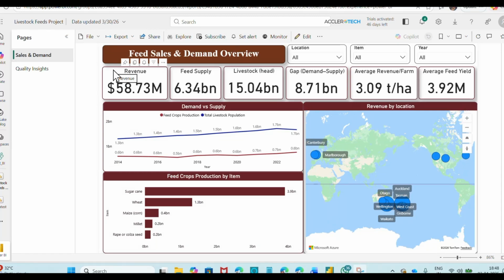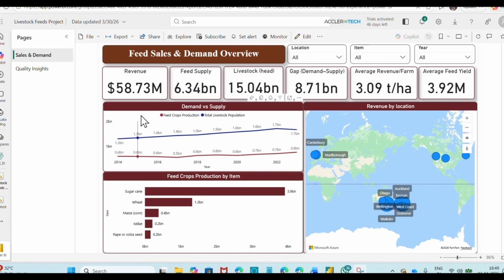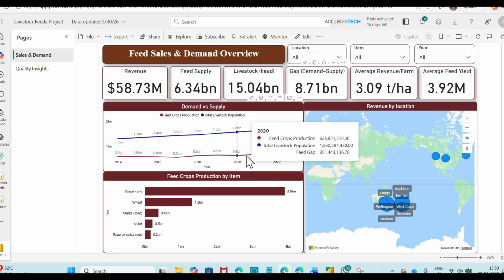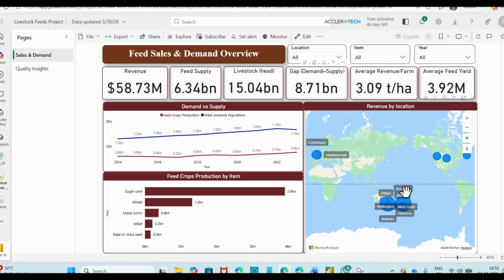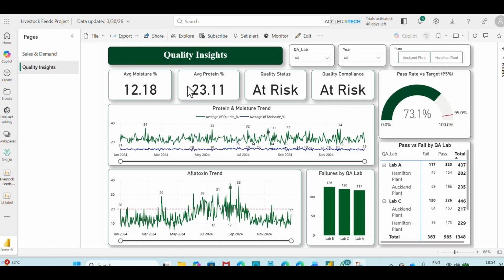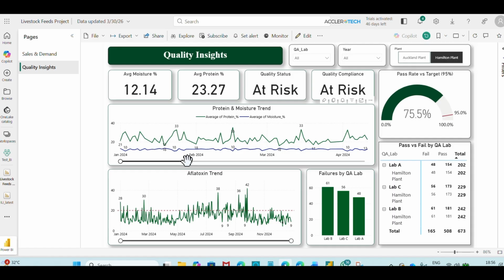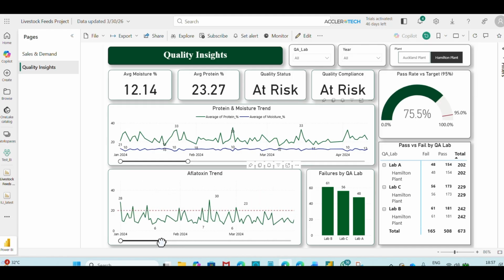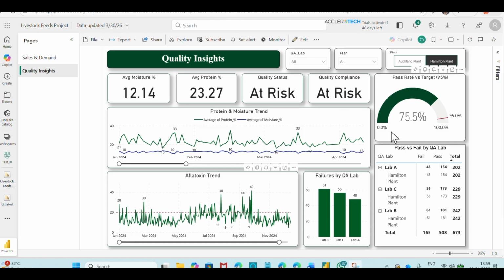From Demand to Quality: AI‑Enabled Livestock & Feed Dashboard Demo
Managing livestock demand, feed supply, and quality at scale requires more than fragmented reports. It requires connected, real‑time insights.
In this demo, we showcase AI‑enabled Livestock & Feed Dashboard, designed to bring together commercial performance, demand–supply alignment, and feed quality monitoring into a single, intuitive decision view.

What you’ll see in this video:

A high‑level overview of livestock demand and feed supply alignment
Insights into feed composition and regional performance
Trend‑based monitoring for feed quality and compliance
QA lab and plant‑level visibility to support proactive quality management

By connecting demand, supply, and quality, this dashboard helps leaders move from reactive reporting to confident, data‑driven decision‑making—without losing control as operations scale.

At AccleroTech, we build AI‑first analytics solutions with 160+ solutions delivered, helping organizations achieve operational clarity, trust, and agility.